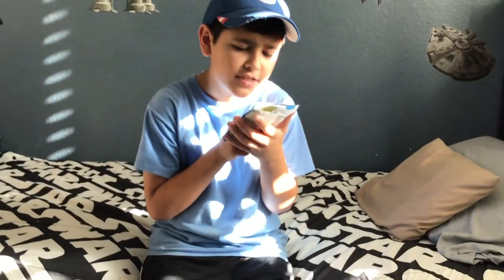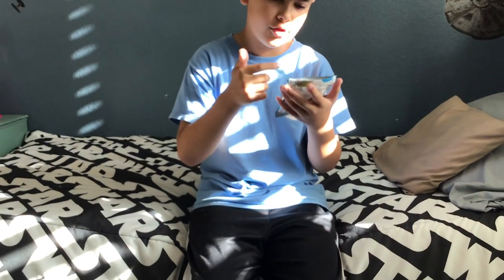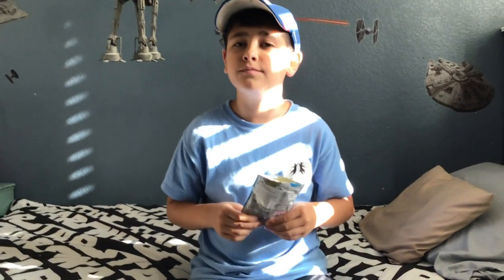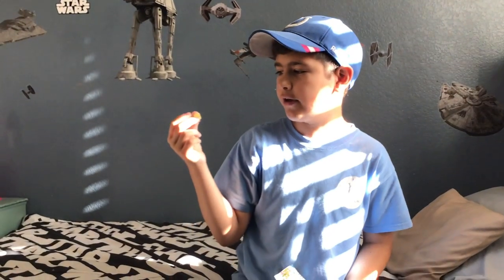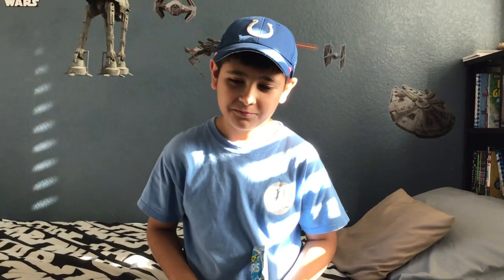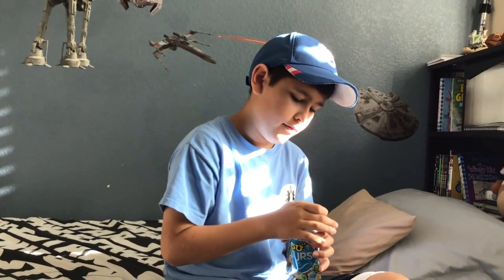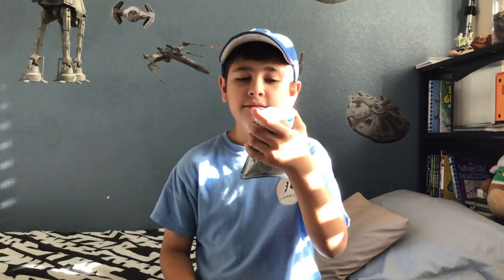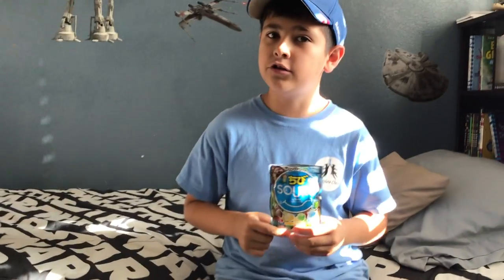Trying Japanese sour candy!